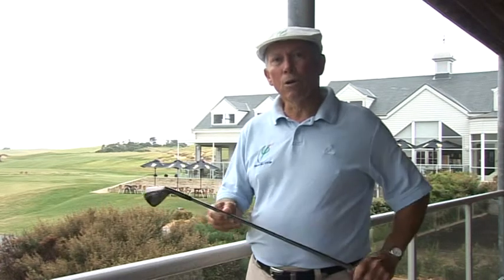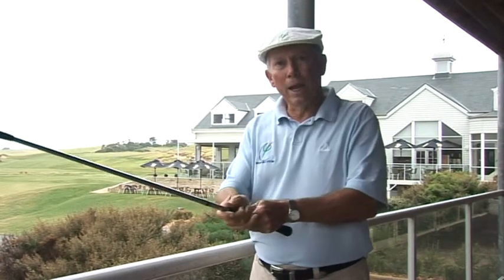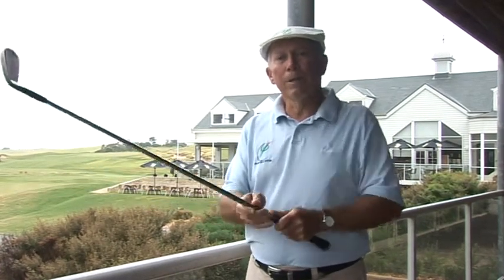Welcome to the Croker Golf System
To start improving your golf game no matter what your level is, visit us

Get personalized coaching and access over 300 training videos inside the Croker Golf System Coaching Community.